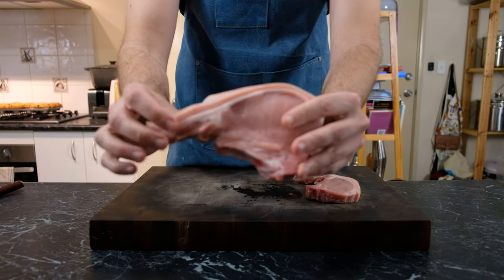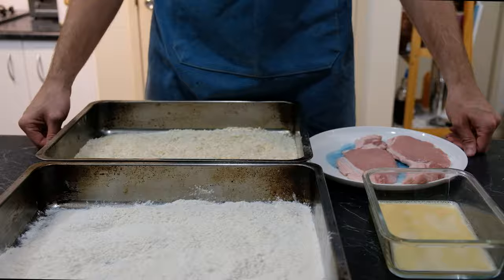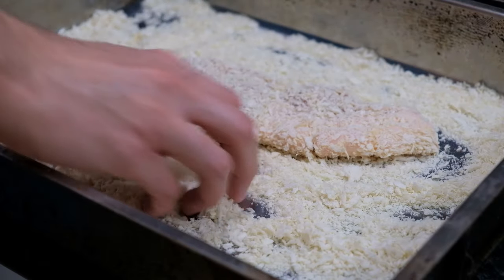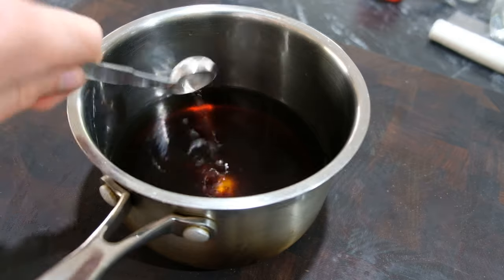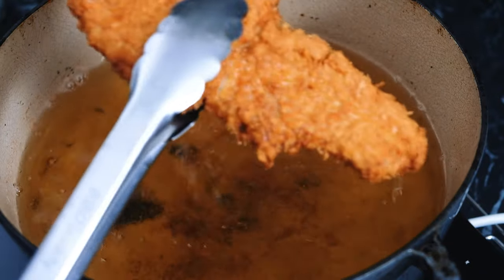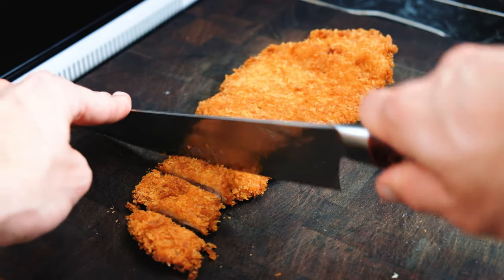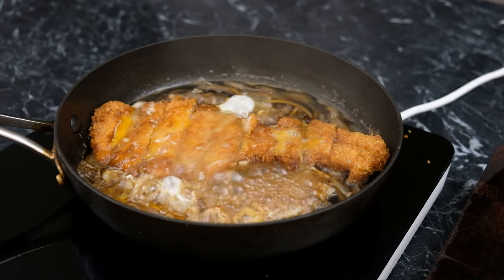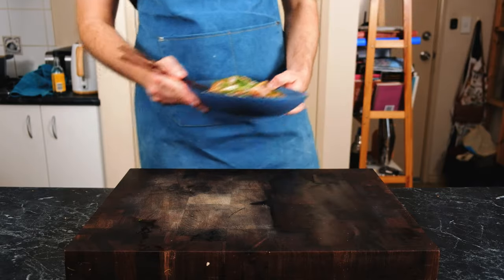How to Make the Perfect Katsudon | Japan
Katsudon
This is the Japanese dish everyone would love! Bits of crispy fried pork, a sweet mixture of eggs, and onion. What’s not to like?
Recipe:
Katsu
Ingredients:
• Pork Chop (skin removed)
• 200 g plain flour
• 2 eggs
• Panko Bread crumb
• Neutral oil for frying
Katsu Method:
1. Remove any skin and bone from the pork chop. Flatten out pork until it is ½ an inch thick.
2. Season the pork well with salt. Don’t season the flour, you use more salt than you need, and is hard to control how salty your pork will be.
3. Place pork into plain flour, making sure it has coated the pork extremely well.
4. Place the pork into the egg mixture, again making sure it is well covered.
5. Remove the pork from the eggs and place it into the panko bread crumbs. Cover both sides with the bread crumbs before pressing your hand into the pork to help secure the bread crumbs to the pork. This is the key to making sure you get a well-coated katsu
6. Heat oil until 175 °C and fry pork chops for 3-4 minutes in total until golden brown.
7. Leave the pork chop for at least 5 minutes to drain off the oil. If you cut this too early the steam will cause the katsu to lose its crisp.

Katsudon Sauce:

Ingredients
• 400 g water
• 60 g mirin
• 30 g soy sauce
• 10 g rice wine vinegar
• 20 g sugar
• 15 g Bonito flakes
Method
1. Combine water, mirin, soy sauce, rice wine vinegar, and sugar to a saucepan and heat until boil.
2. Add in Bonito flakes and immediately turn off the heat and leave for 5-10 minutes.
3. Strain the mixture and set it aside to cool completely.

Katsudon Assembly
Ingredients
• Katsudon Sauce
• ¼ white onion, thickly sliced
• Katsu pork
Method:
1. Add previously made Katsudon sauce to a small saucepan over medium heat.
2. Add ¼ of thickly sliced onions and cook for 5 minutes. (make sure the onions are thick, this allows them to add texture in your final Katsudon)
3. Add chopped pork Katsu over the onions.
4. Over the top of the pork, add 1 beaten egg and allow to cook for 2-3 minutes with the lid off or 30 seconds with the lid on.
5. Serve over rice.

Timestamp:
0:00 Introduction
0:26 How to make Pork Katsu
2:09 Preparing Rice
2:18 Katsudon Sauce
2:52 Fry perfect Pork Katsu
3:20 Assembling Pork Katsudon
5:12 Directors Cut